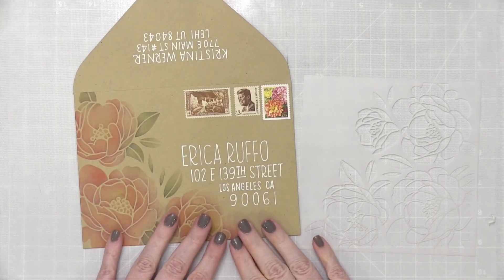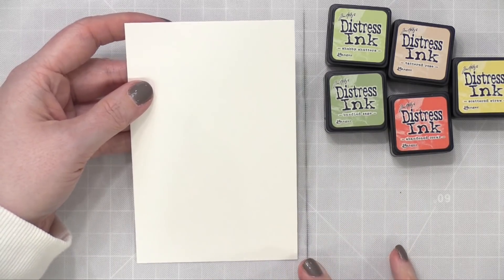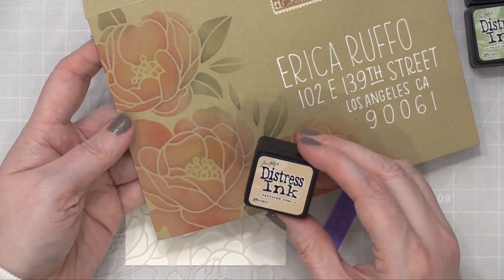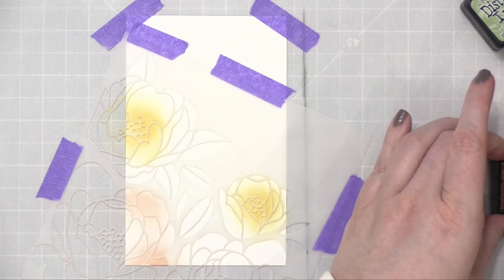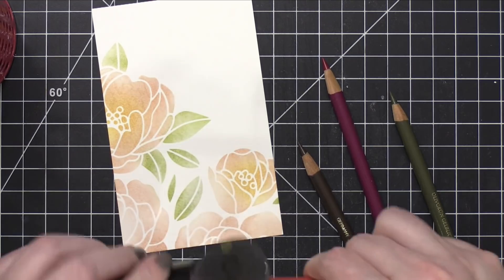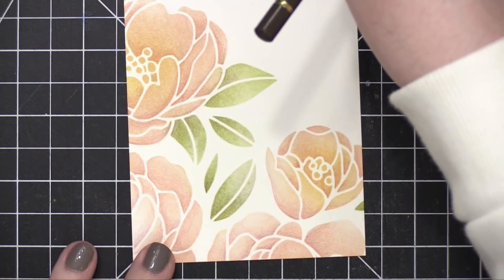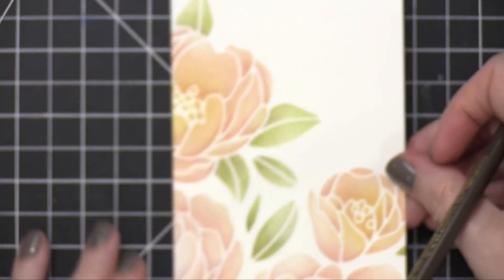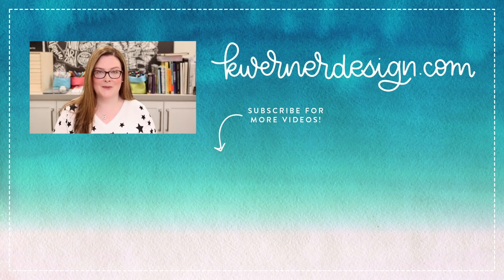SO FAST & EASY! Colored Pencils Over Stenciled Ink Blending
Adding colored pencils over ink blending. Also, Kathy's coloring class that I mention can be found

Hello, all! Over the weekend, I shared a new mail art envelope over at Instagram. I had so much fun creating that envelope with Simon's Peony Bouquet stencil that I wanted to create a card to go inside the envelope. So here we go!

• Tim Holtz Distress Mini Ink Pad in Scattered Straw

• Tim Holtz Distress Mini Ink Pad in Tattered Rose

MAILING ADDRESS (updated February 2021):
Kristina Werner
1878 W 12600 S
Box 509
UNITED STATES